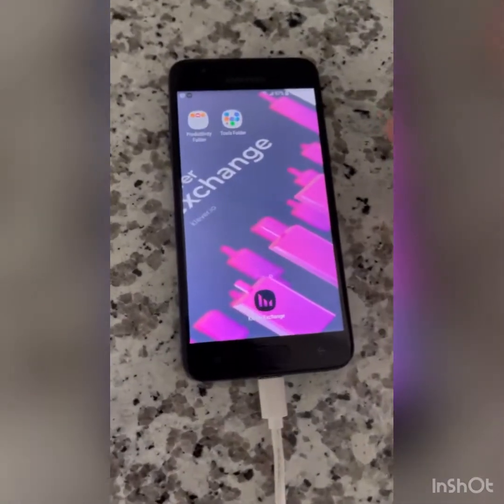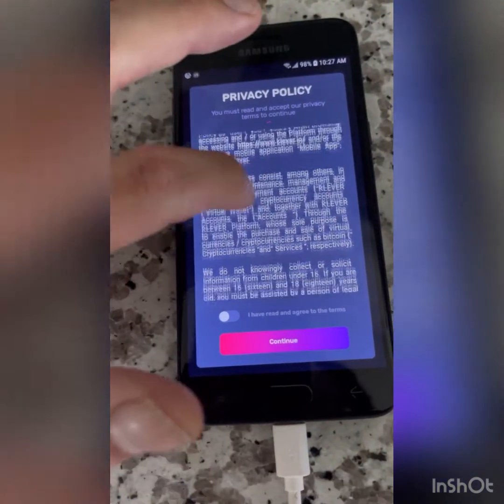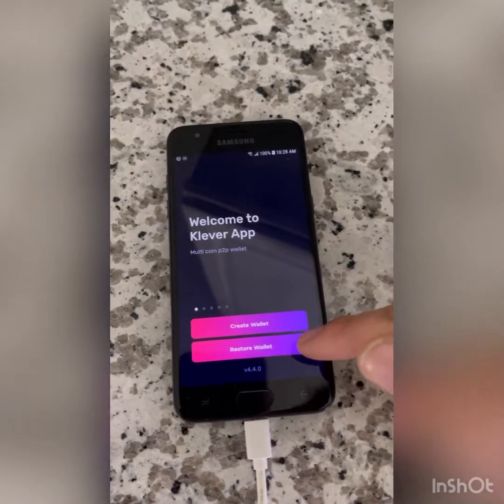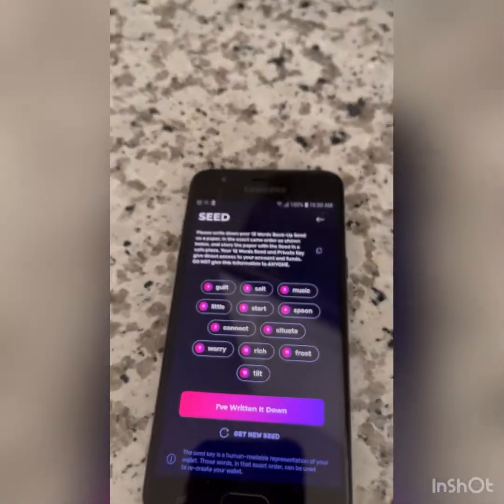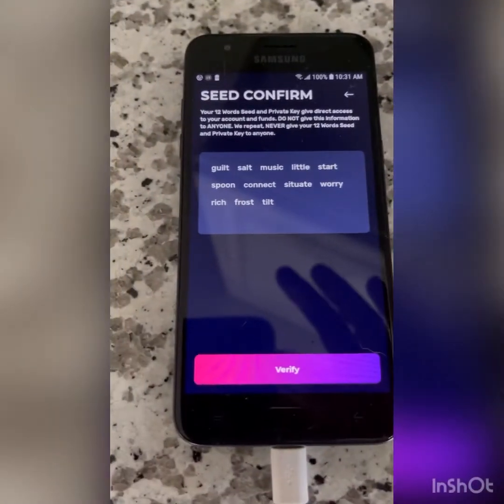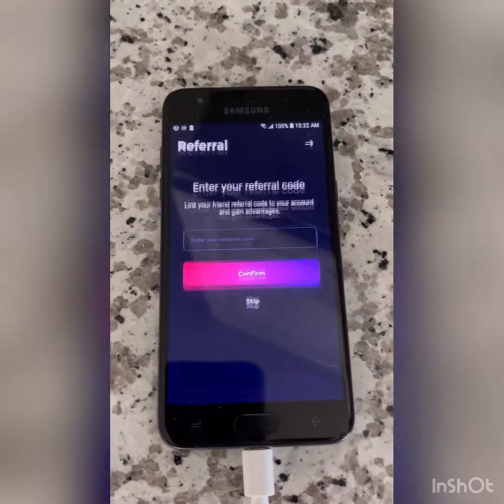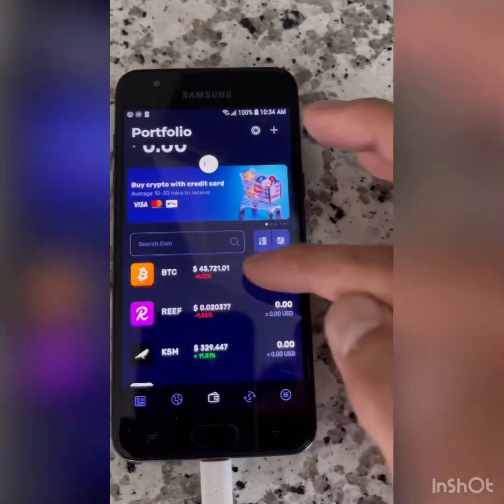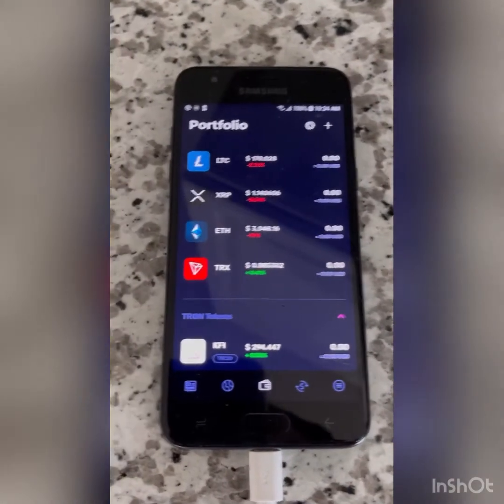How to download the klever wallet and set up your seed phrase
This video will go over the initial download of the klever wallet, and how to set up your seed phrase.

I hope this helps someone thank you all for the kleverlove.

Let’s continue to spread that kleverknowledge.